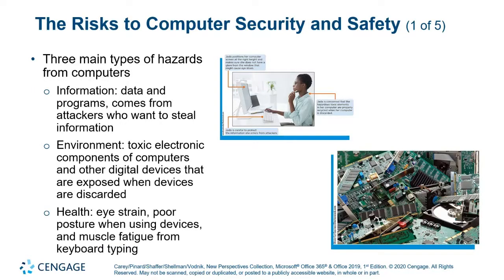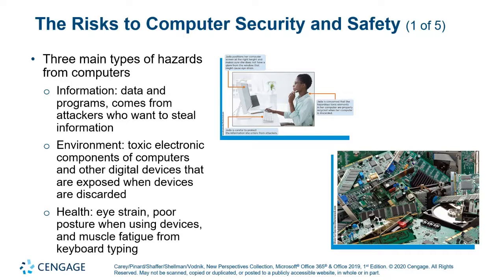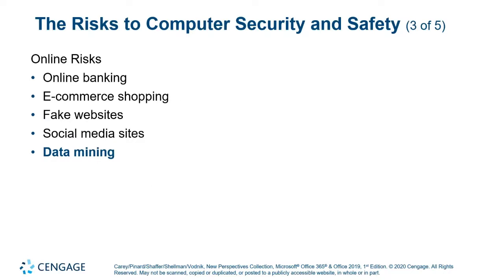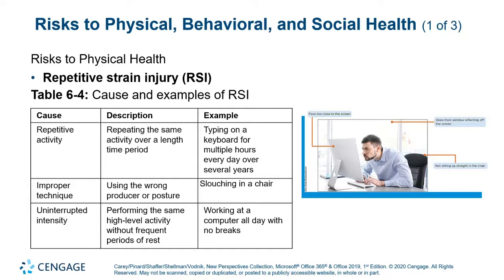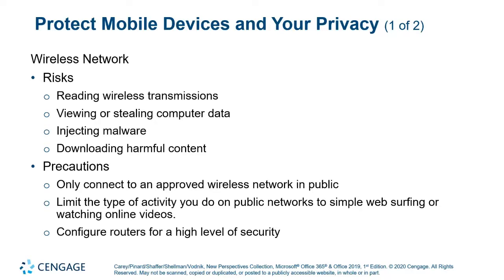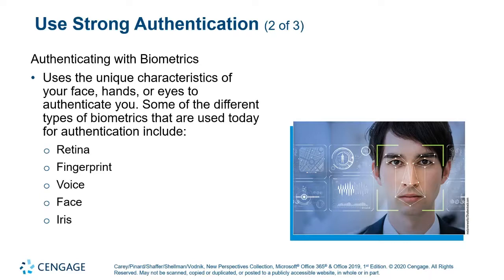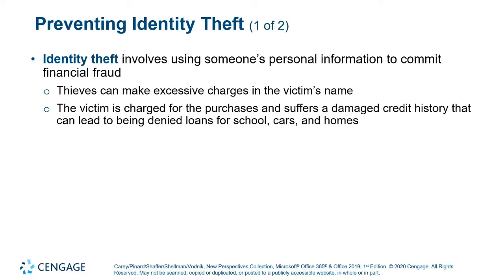CS201 Tech Module 6: Security and Safety